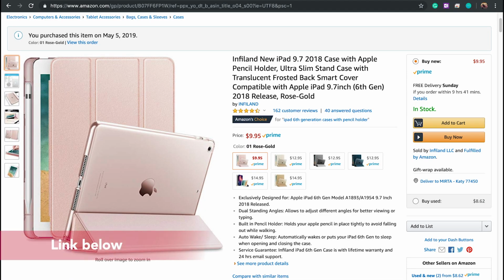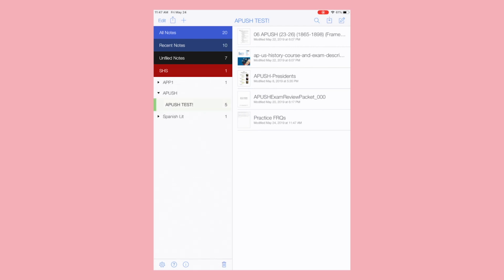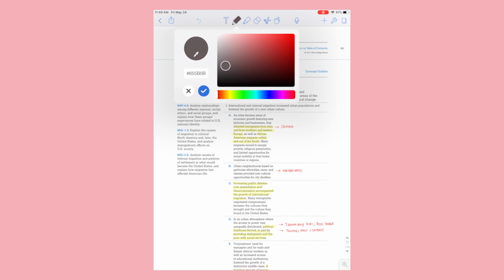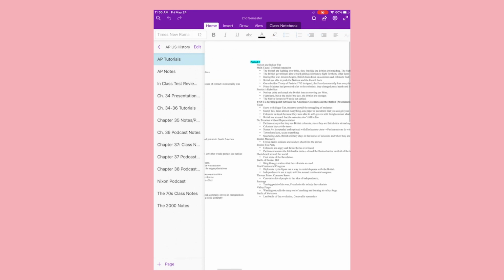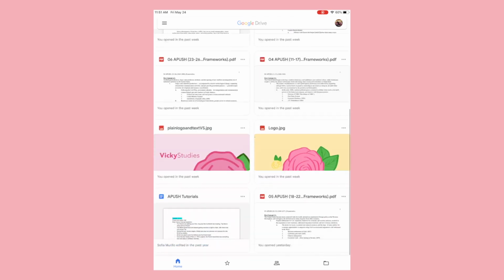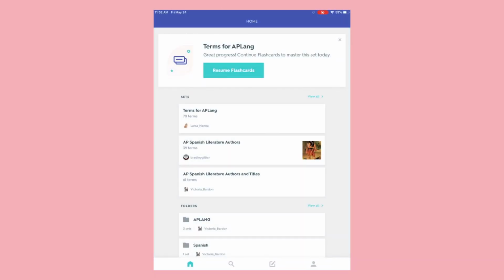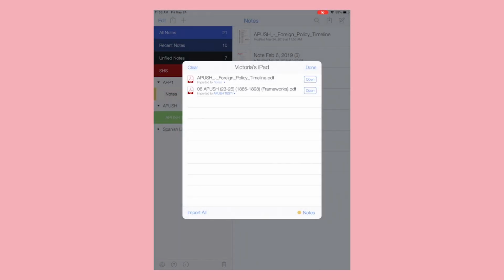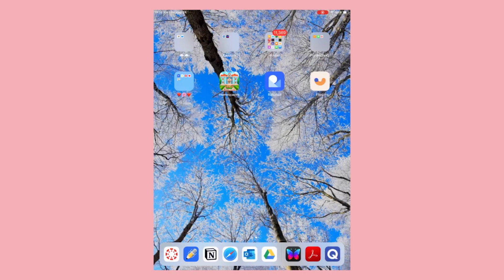How I Use My iPad for School & iPad Application for Students ~ VickyStudies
Hello you! In today’s video, I will be showing what applications I use for my studies on my iPad. Some apps are payed others are free to use. I hope this informs you on how you can improve your studies. It means a lot.

Interested in anything mentioned? Check below:
iPad case
Apple Pencil

What I used to make the video you just watched:
Camera: my smartphone (iPhone Xs)
Editing software: iMovie & Premiere Pro
Thumbnail: Procreate

The best way to ask me a question is through my Instagram page!

-Vicky